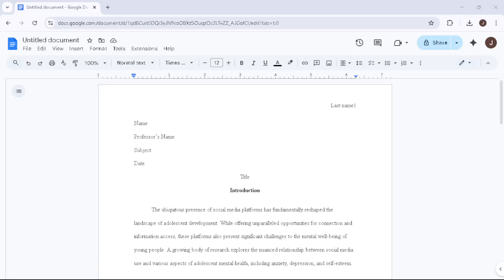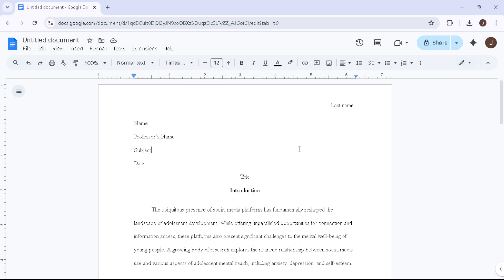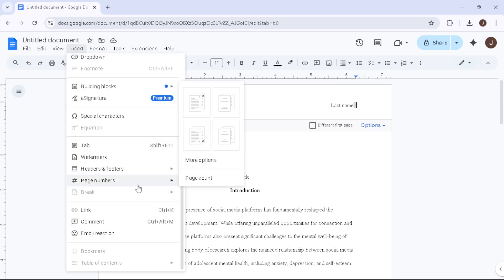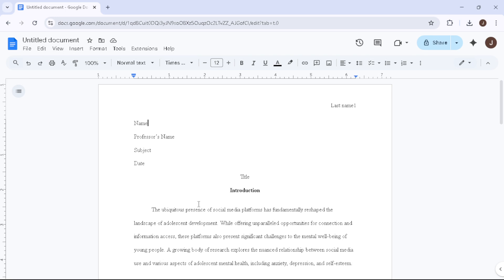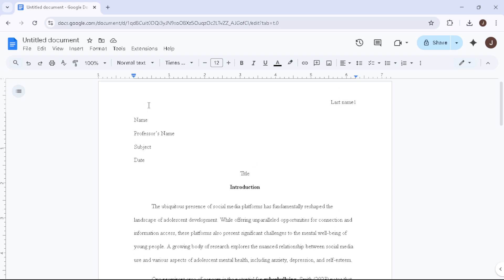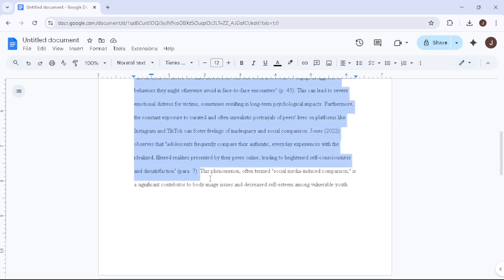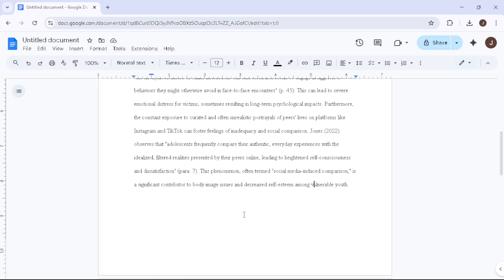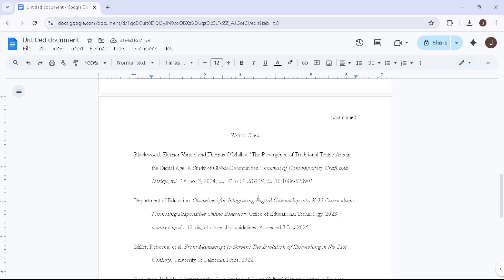Setting up MLA Format Paper in Google Docs Step by Step (2025 Academic Writing Guide)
In this video, I’ll show you how to set up an MLA format paper in Google Docs, step by step—perfect for essays, school assignments, or academic research papers that follow the MLA style.

You’ll learn:
• How to set 1-inch margins on all sides
• How to use double spacing and a readable font like Times New Roman
• How to insert a header with your last name and page number
• How to format the first page, title, and Works Cited section